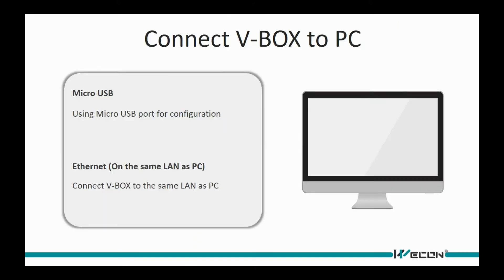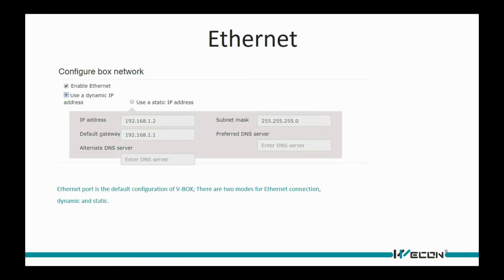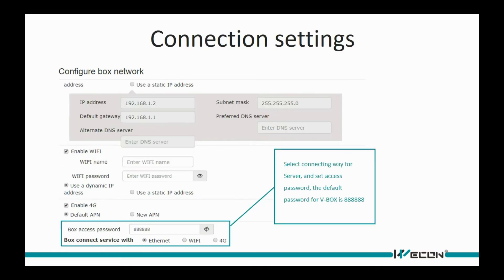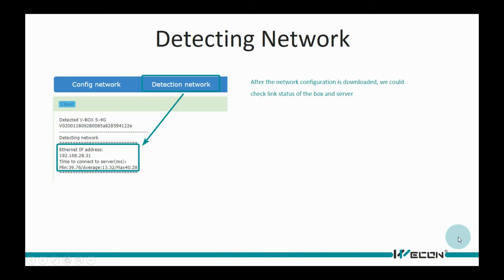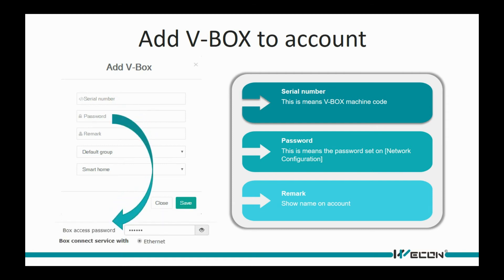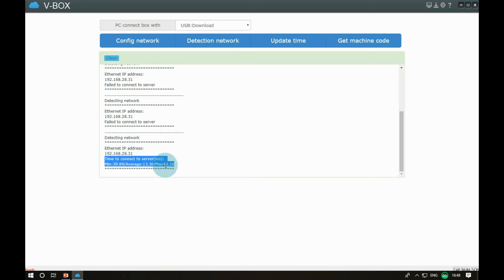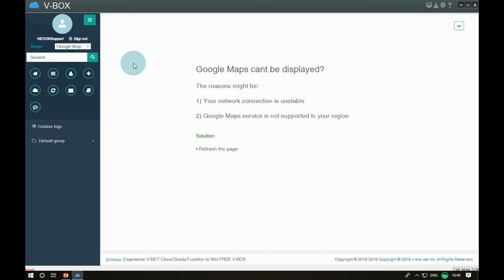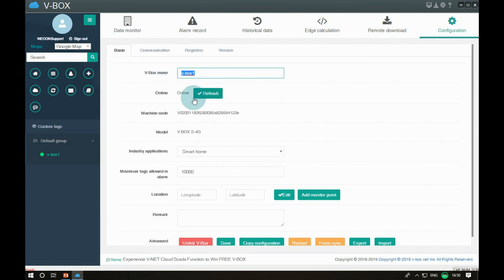2 Getting Started IIoT ,wecon ,vbox,v-net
2.Getting Started
this video introduces how to start for first time to use Vbox.
Wecon  IIoT For Smart Factory,IIoT,IoT,Smart Energy IoT,Smart Building IoT,Smart Farming IoT,Smart HVAC IoT,Smart Chiller IoT,etc
Contac amar more detail